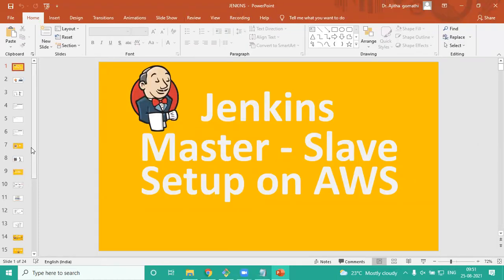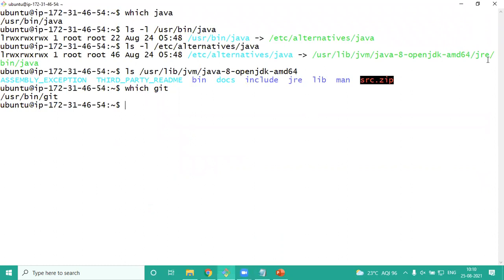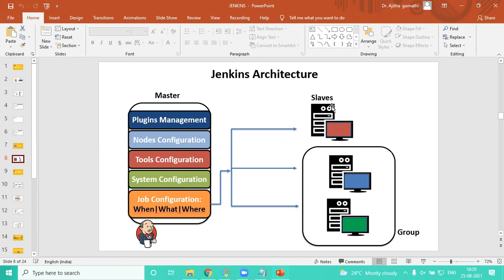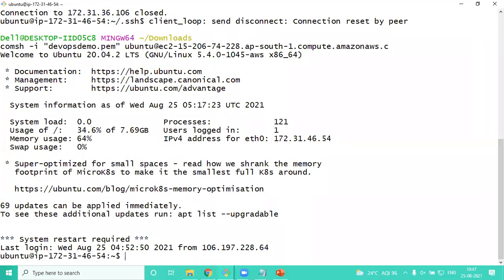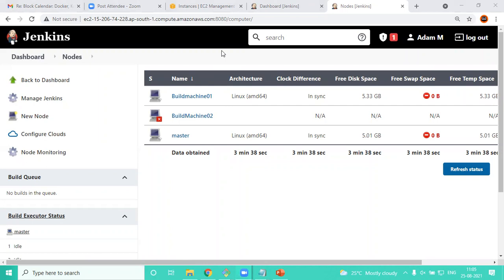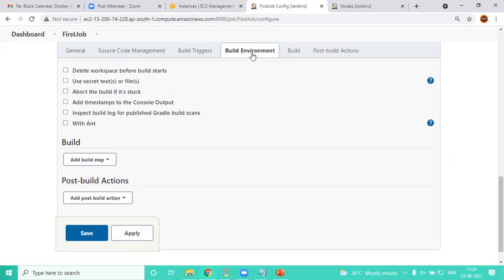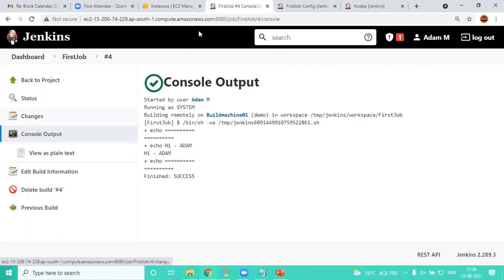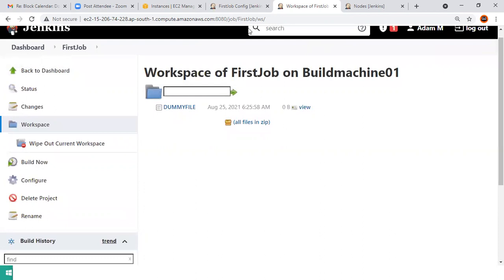Day 2: Jenkins, Docker, Kubernetes, Sonarqube & Nexus